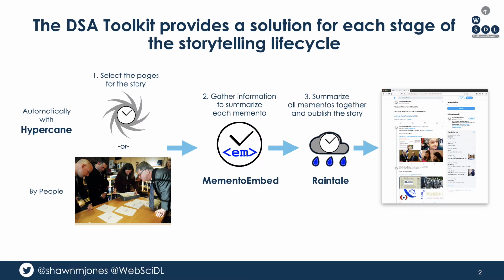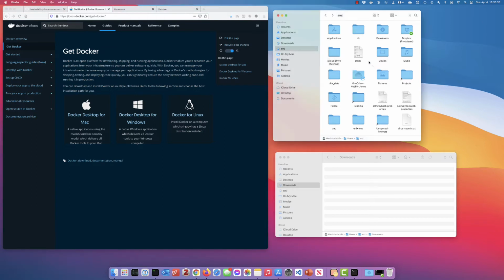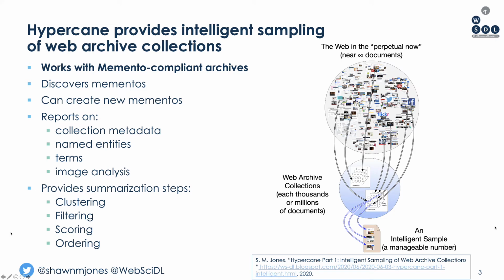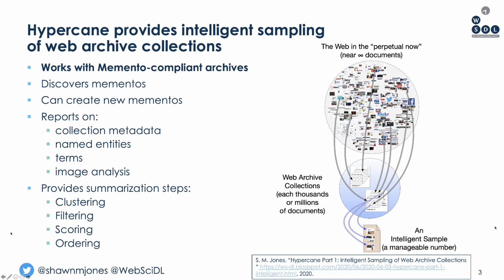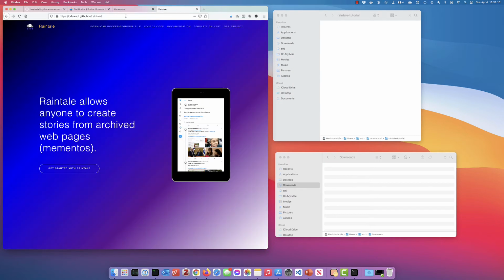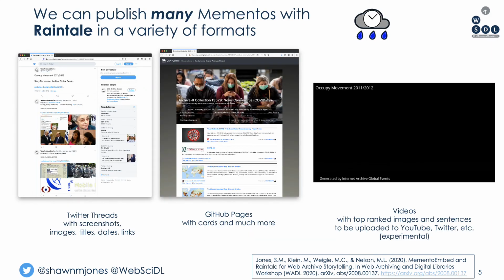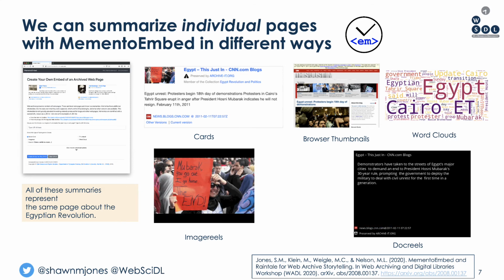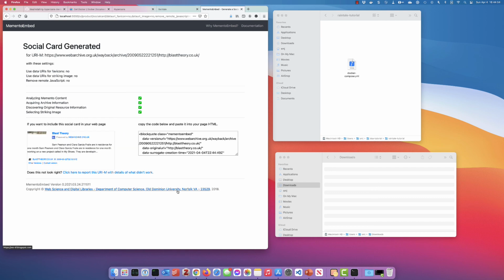Installing Hypercane, MementoEmbed, and Raintale with Docker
Give yourself the DSA Toolkit. This video explains how to install Hypercane, MementoEmbed, and Raintale using Docker on your own machine.

This video was created as part of the Continuing Education to Advance Web Archiving (CEDWARC) project funded by the Institute of Museum and Library Services. It provides users with a walkthrough of the content in that tutorial. Hypercane, MementoEmbed, and Raintale are all tools from the Dark and Stormy Archives Project (DSA), a project researching the combination of social media storytelling and web archives. Hypercane produces a small, intelligent sample from a web archive collection typically consisting of thousands of documents. MementoEmbed summarizes individual archived web pages (mementos). Raintale takes groups of mementos and publishes their summaries to social media services like Twitter, or specific file formats, like HTML or Markdown.